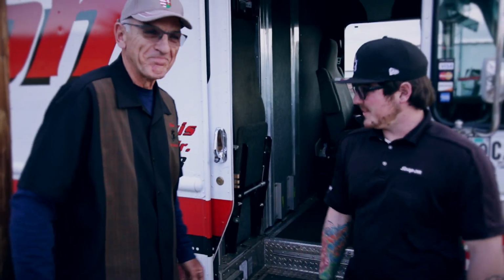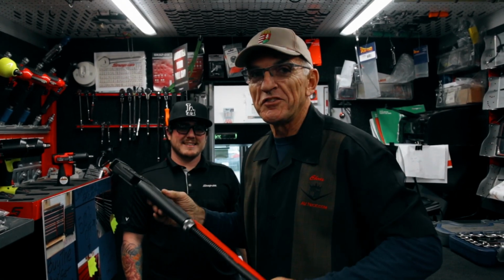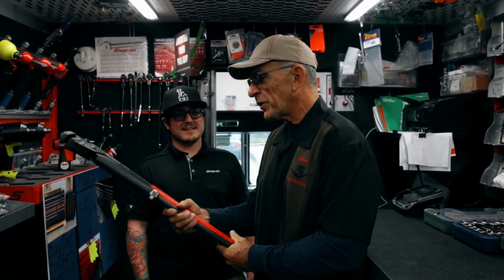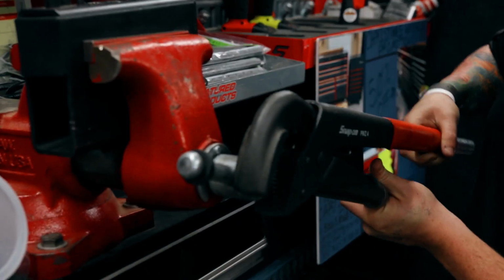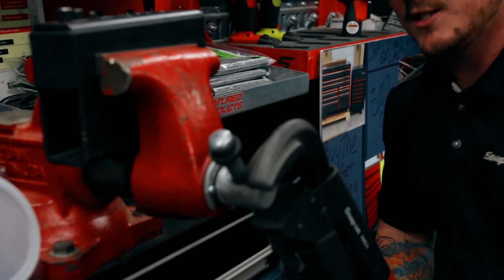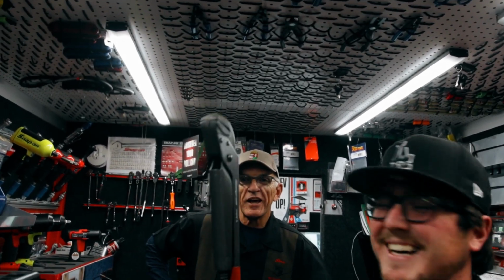AV Nice - Snap On TOOL Truck Tour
AVNICE.com They travel, they visit shops and mechanics weekly, they are the Snap On Tool trucks, independently owned and operated.